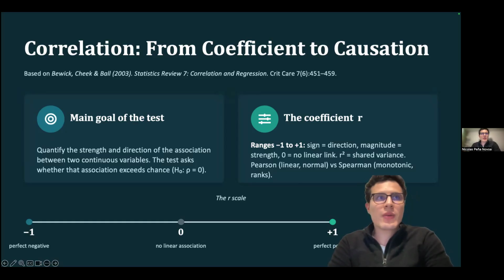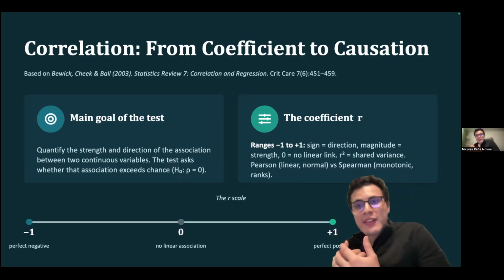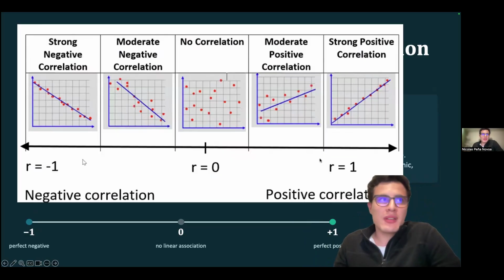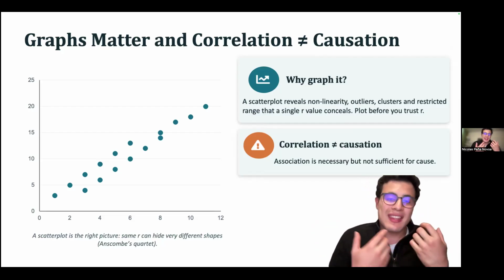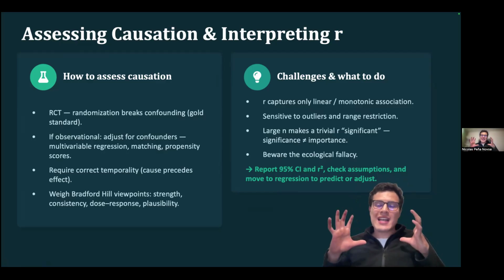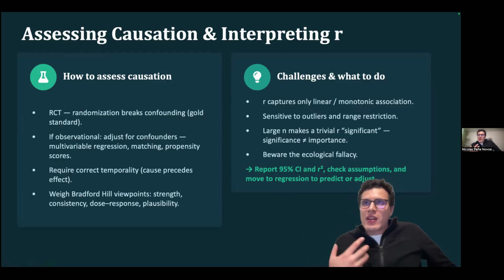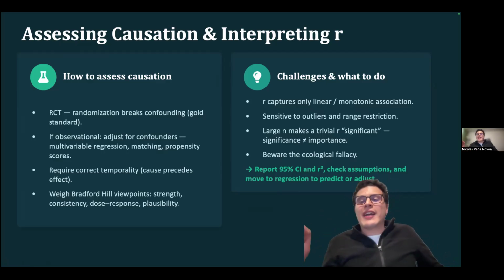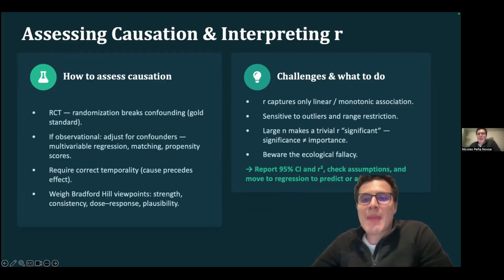Week 13 - Correlation